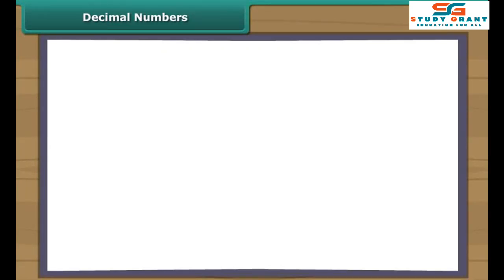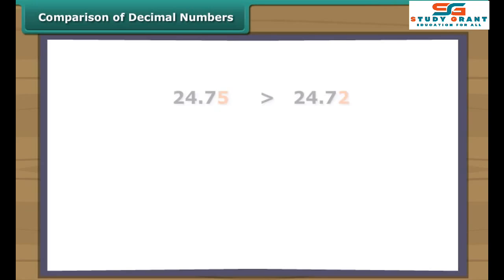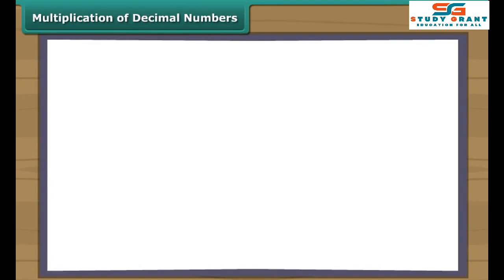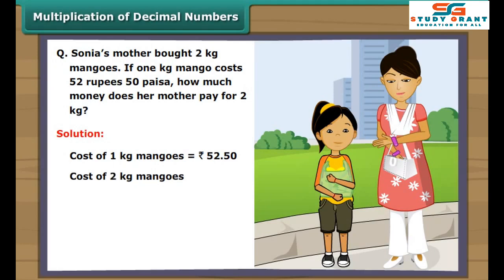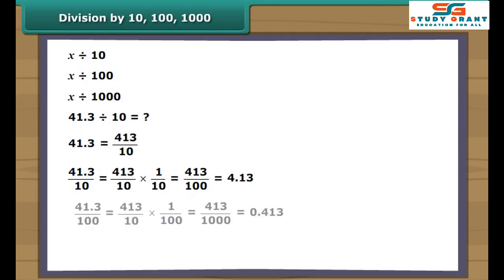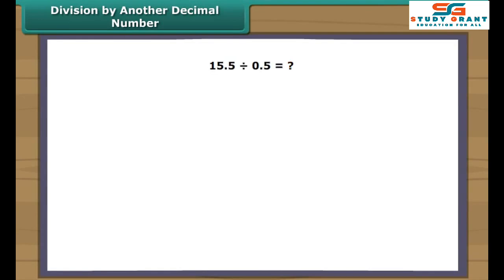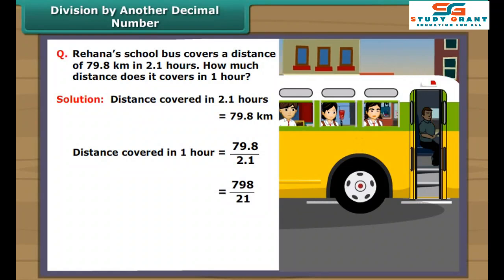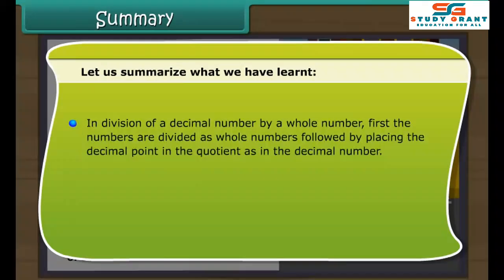Decimals math class7th allen khansirpatna #fiitjeequestions